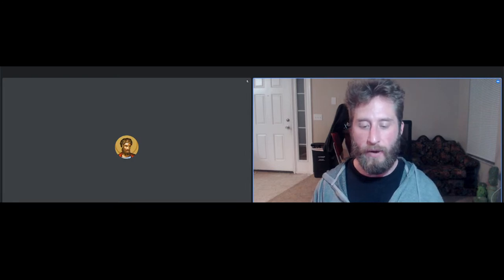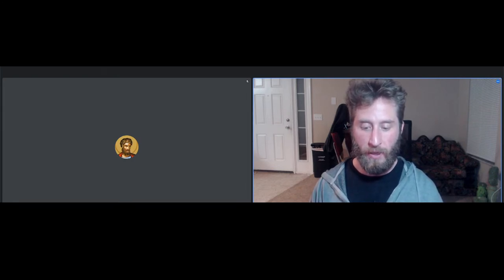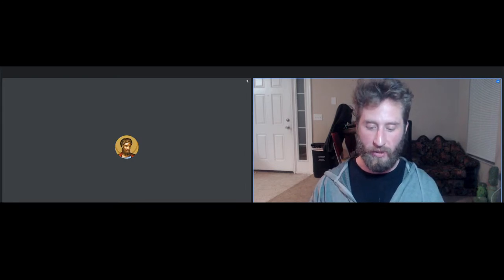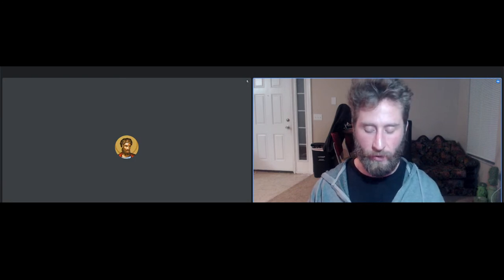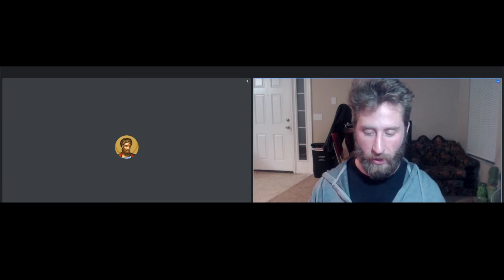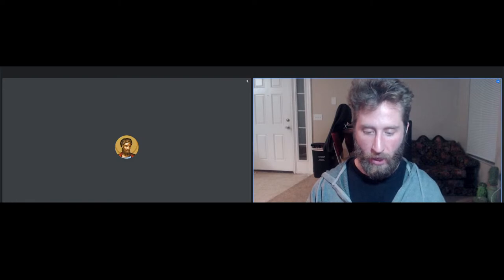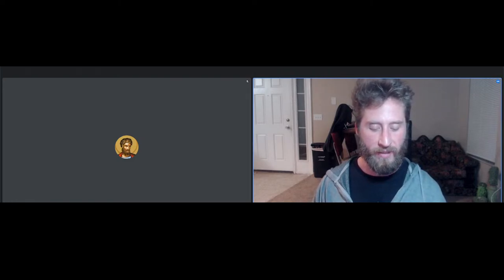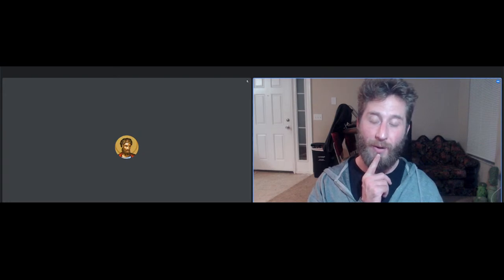The Parlor | Virtue Ethics | Andrew Stratelates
In which we discuss virtue ethics.